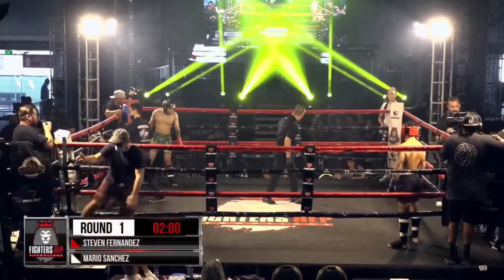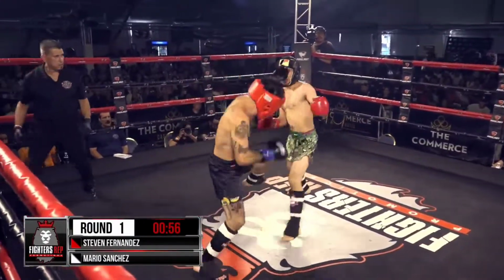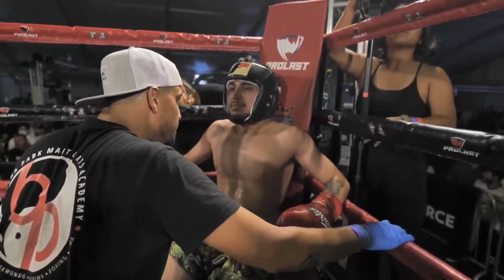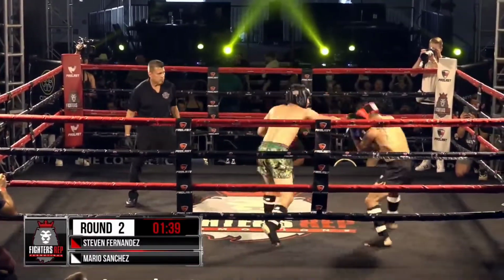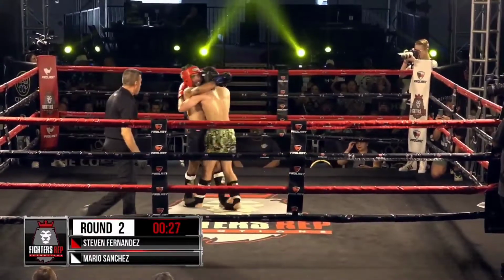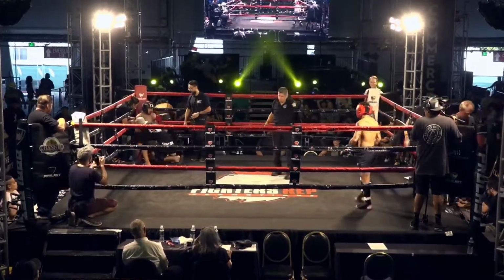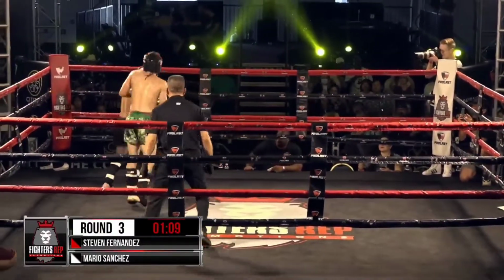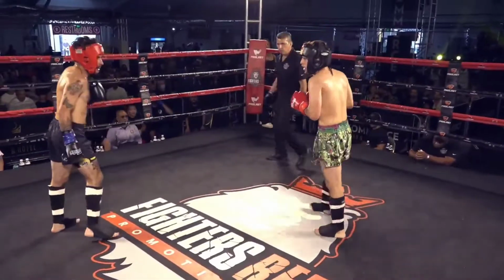Steven Fernandez vs Mario Sanchez | Full Fight - FightersRep 15